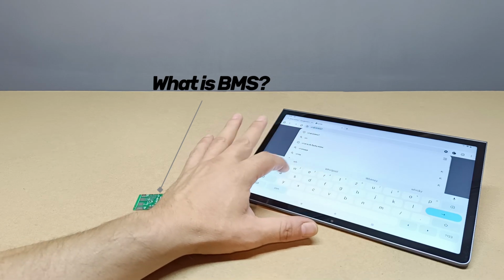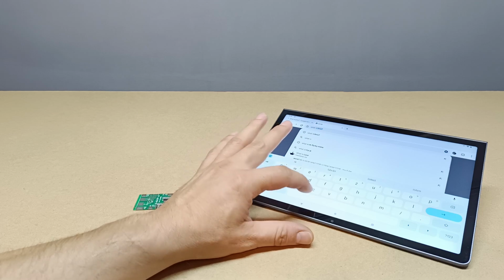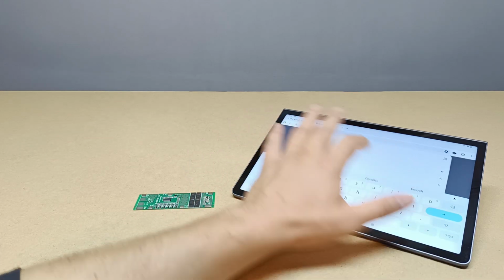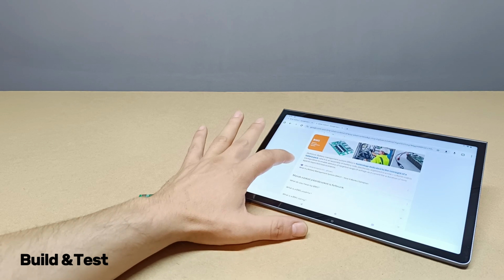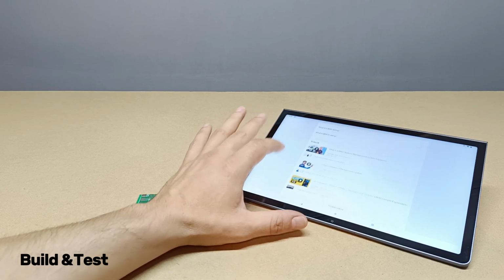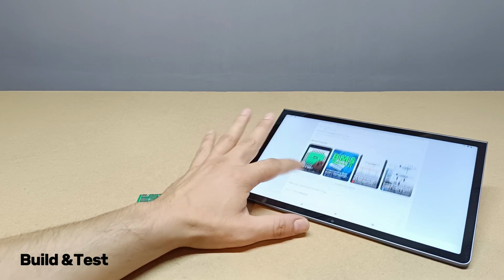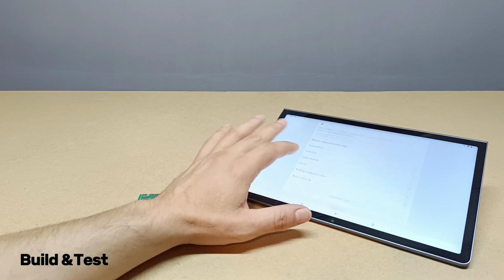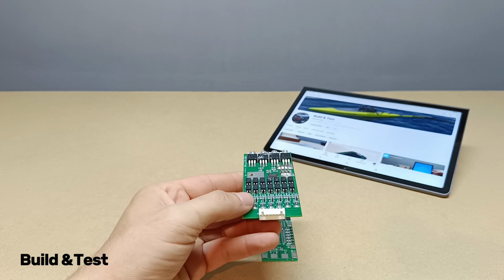What is BMS? Jikong 200A BMS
Discover why the Jikong 200A BMS is my personal favorite for handling high-performance energy management systems. With the ability to manage up to 200A continuous load and 350A peak load, this BMS is perfect for electric vehicles, solar energy storage, and industrial applications. It offers advanced safety features, 2A balancing current, and supports 4-8 cells, making it versatile and reliable for various battery configurations.

In this video, we’ll explore its key features, standout benefits, and real-world applications. Whether you're looking for stability, safety, or high current handling, the Jikong 200A BMS has you covered!

Watch now to learn more about why this BMS is a top choice for serious energy management solutions! 🔋⚡